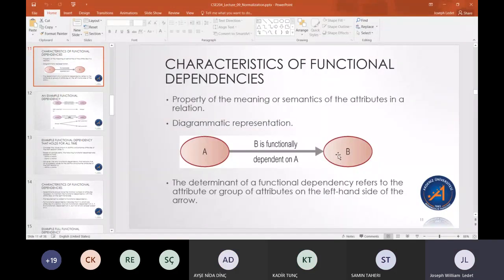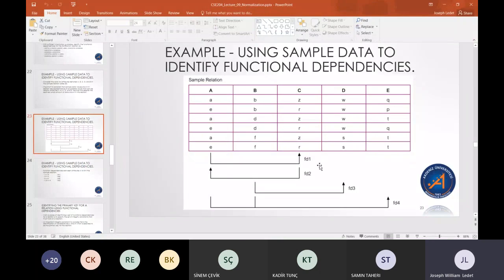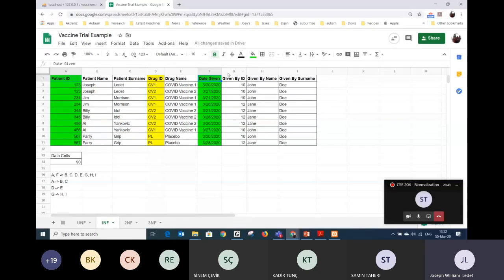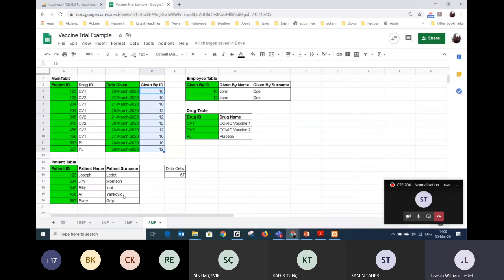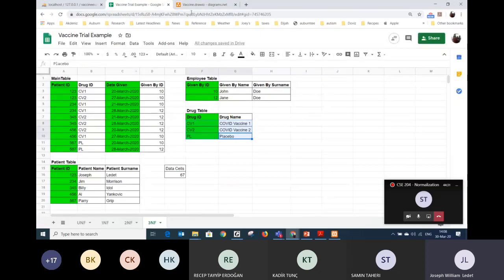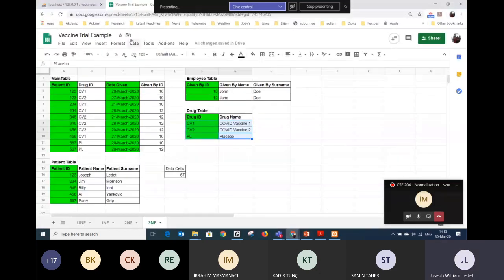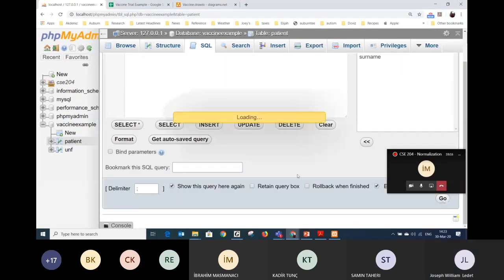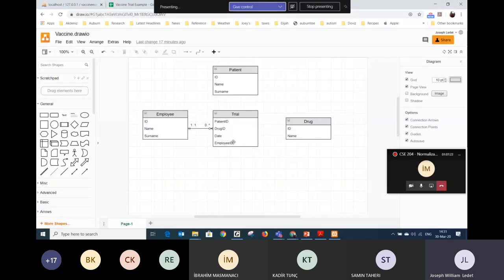CSE 204 Normalization Lecture 30-March-2020